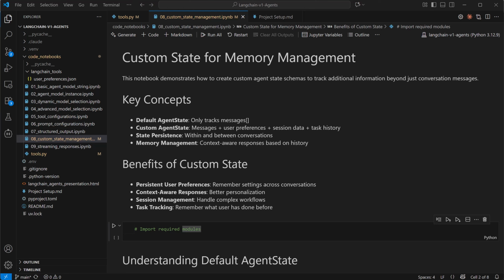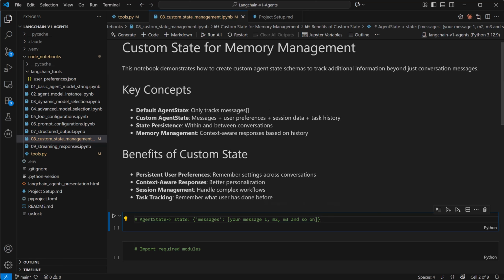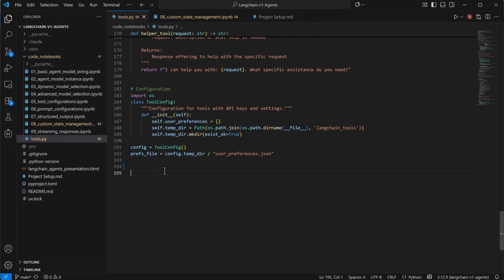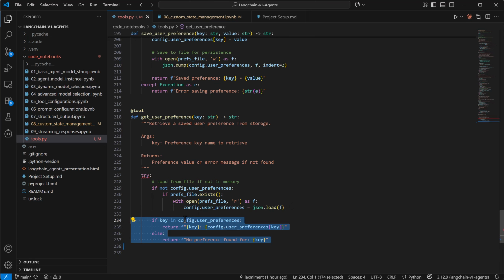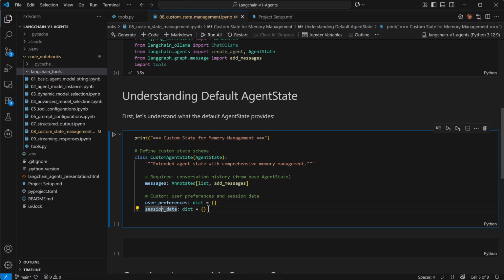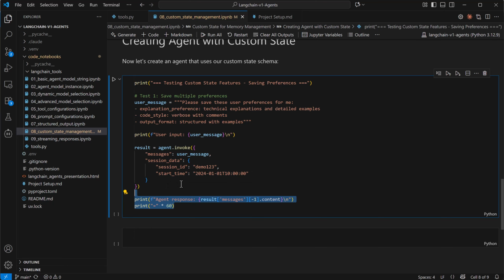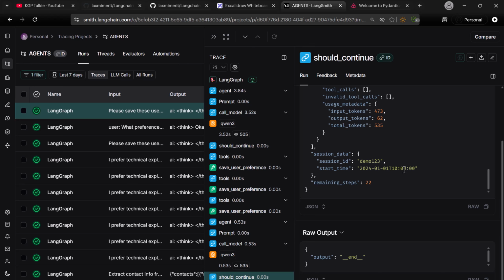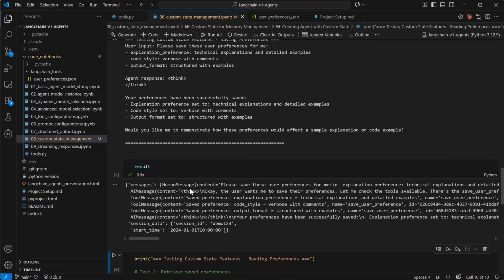Langchain v1 Agents 8 - Custom State & Memory Management Tutorial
Welcome to Episode 8 of the LangChain v1 Agents Series! In this episode, you'll learn how to create custom agent state schemas to track additional information beyond just conversation messages, enabling powerful memory management and personalization.

What You'll Learn:
- Understanding default AgentState vs custom state schemas
- Creating custom state classes with additional fields
- Tracking user preferences across conversations
- Managing session data and temporary information
- Implementing persistent memory in agents
- Using state_schema parameter in create_agent
- Building context-aware agents with memory

Tech Stack:
- LangChain v1 (latest prerelease)
- LangGraph message annotations
- ChatOllama
- Qwen 3 model
- Python typing extensions
- Custom Pydantic state schemas
- Custom memory management tools